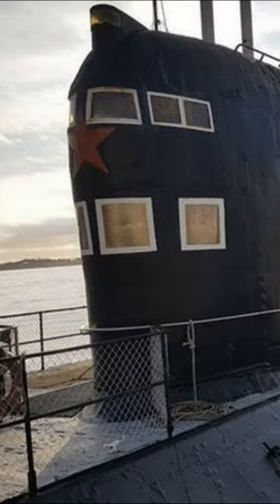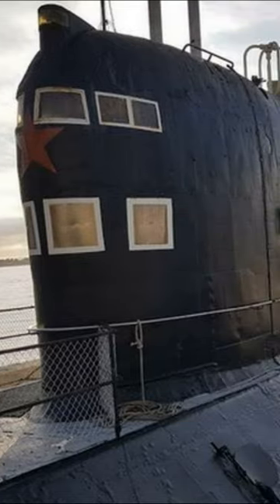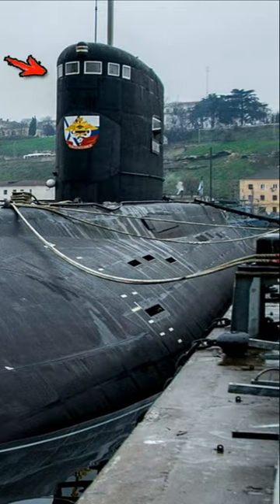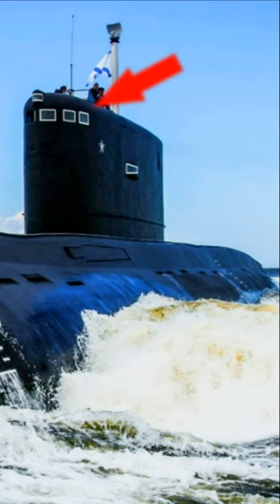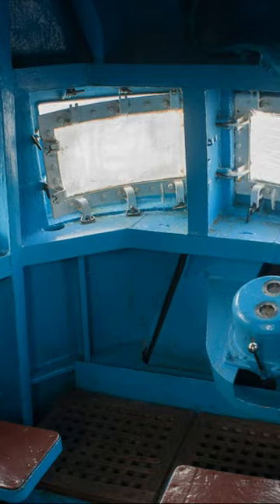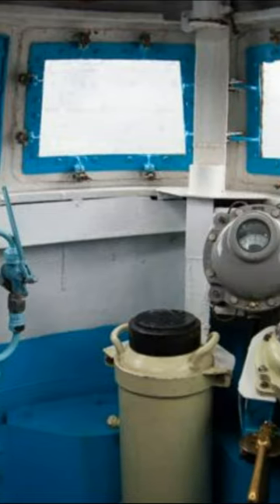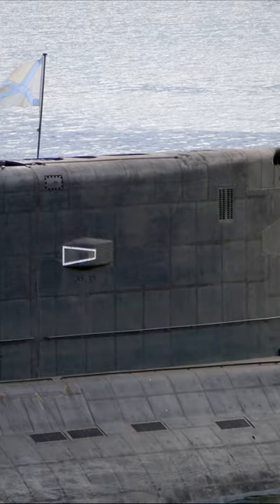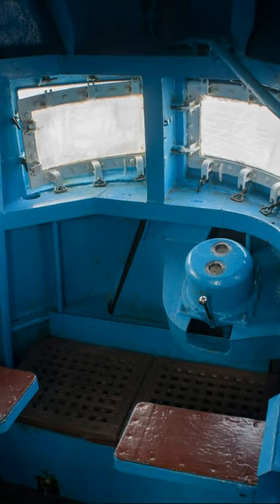What are the windows on the "turret" of the submarine for?